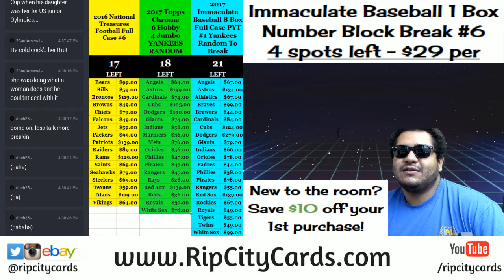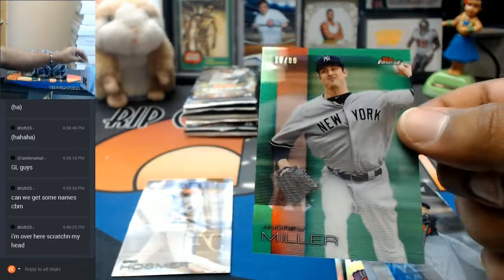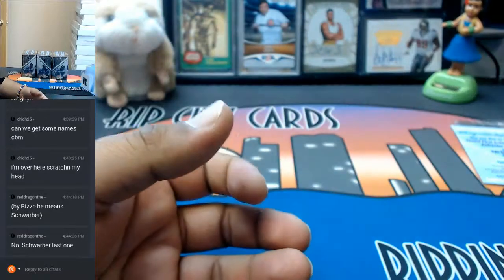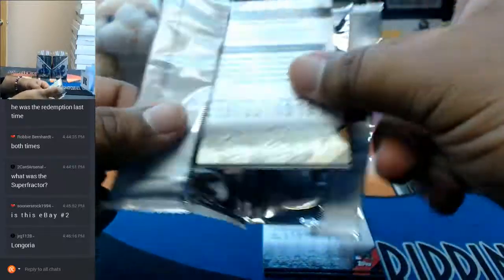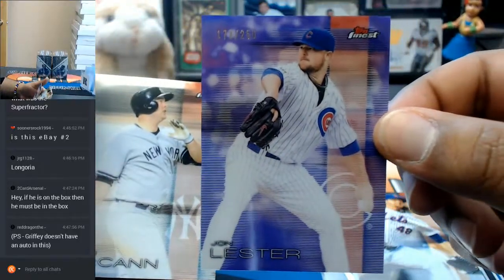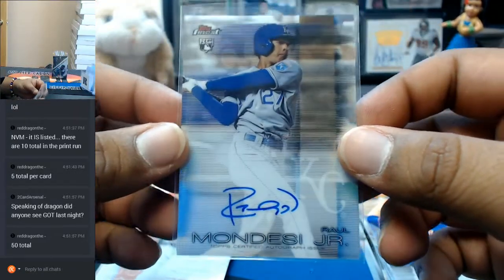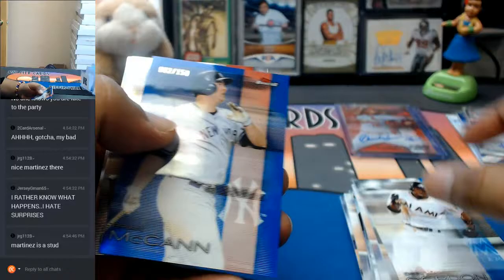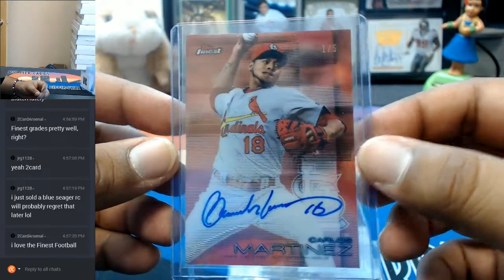2016 Topps Finest Baseball Half Case #2 EBAY